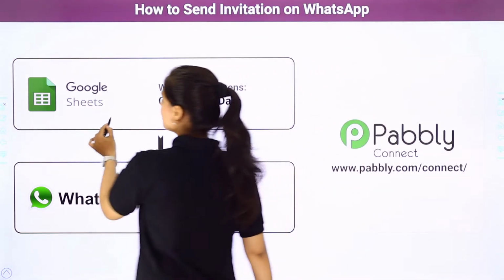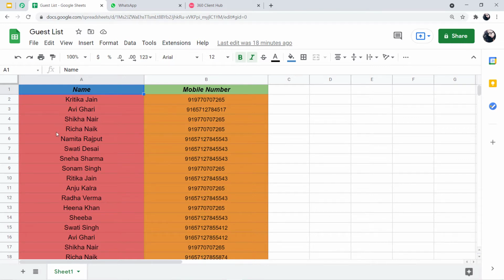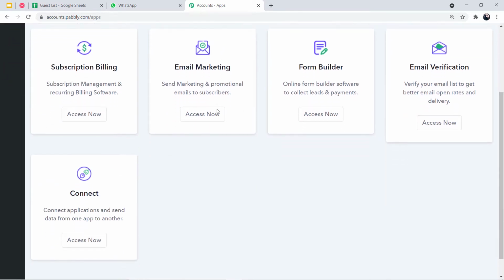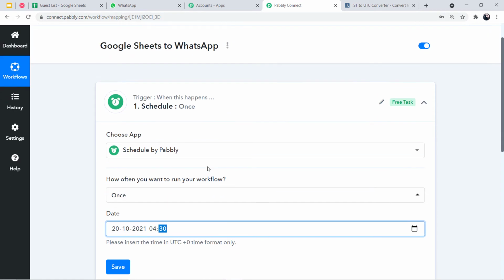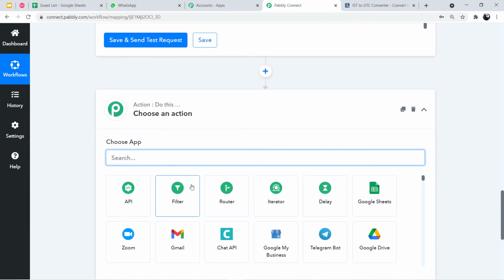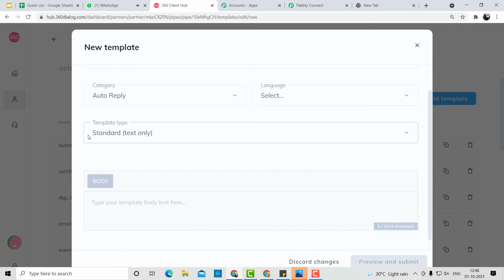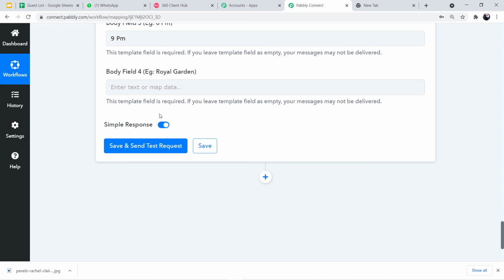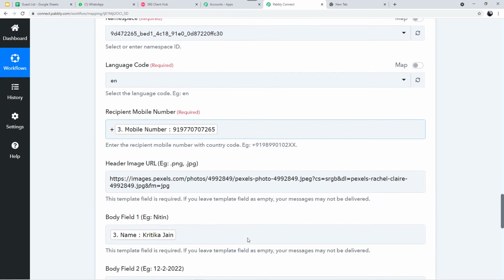How to Send Invitation on WhatsApp - WhatsApp Message Sender for Wedding, Engagement, B'day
✅ In this video, we will learn Google Sheets WhatsApp integration, where you can bulk WhatsApp message sender for wedding, engagement, b'day form with the help of Pabbly Connect.

Benefits of Pabbly Connect:

1. Automation: Save time, money, and resources by automating tasks.

2. Integration: Connect various web services to create efficient workflows.

3. Security: Enjoy industry-standard security for your data.

4. Scalability: Easily add new applications and services to your workflow.

5. Cost-effective: Choose from plans suitable for different business sizes, with no charges for internal tasks.